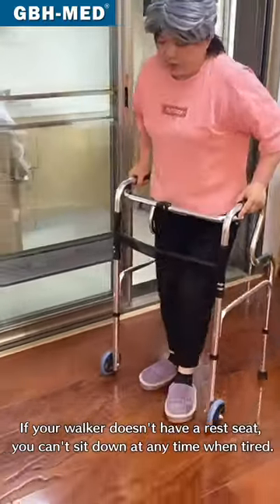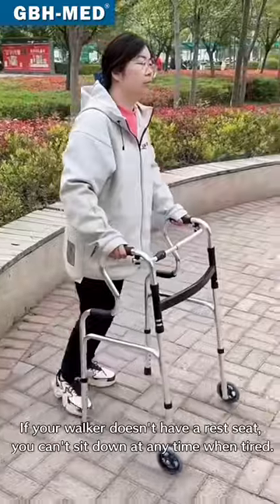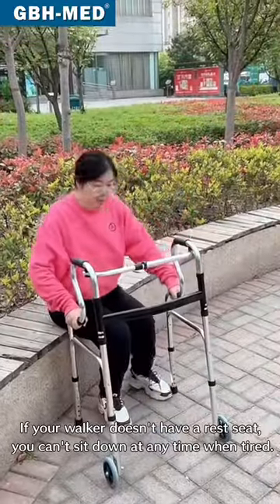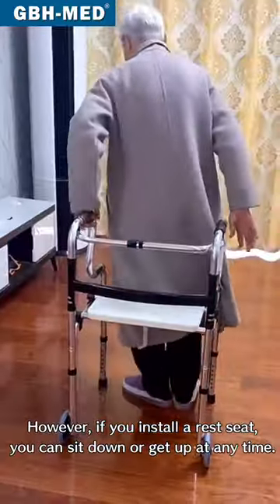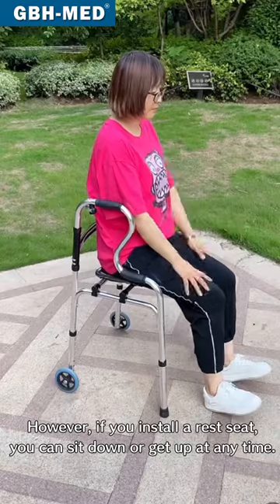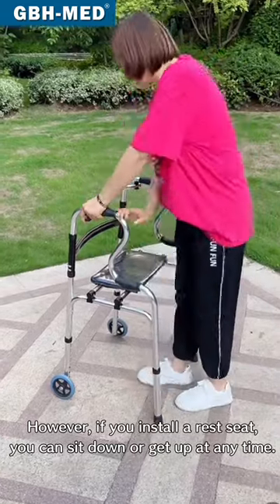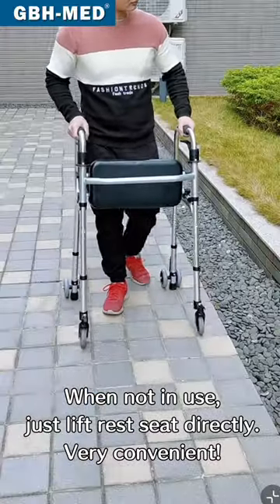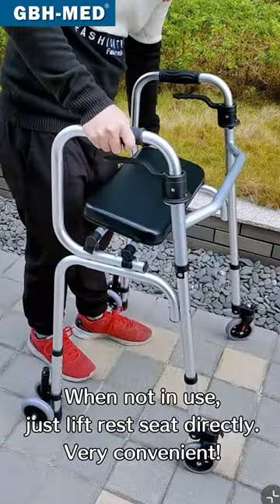Walker Rest Seat for Attachable Folding Walker! Sit at any time when you are tired from walking.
Whether you're out for a walk in the park or running errands around town, the Walker Rest Seat provides a comfortable and convenient place to rest when you need it.
2 styles for choice, if you want to need more information about the rest sear, please
Too many secondary tasks keeping you from patients?
Tired of manual nursing for the patient?
Our comprehensive services give you the supplies you need to help you accomplish your lonely term care goal,
run your practice efficiently and save both time and money, we can offer the support and nursing supplies you need to help you focus on what’s most important
--- Caring for your patients effectively.
GBH-MED (a division of GVM-US INC.) is a medical distributor offering medical supplies, healthcare solutions, distribution services and clinical resources.
Browse our vast selection of medical products and healthcare resources to help support the health of your business.